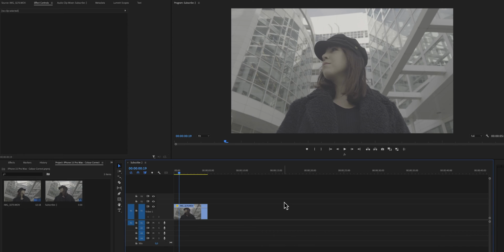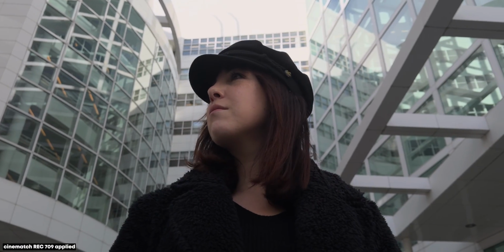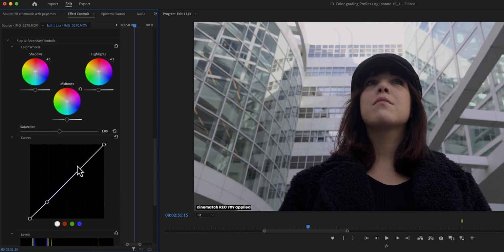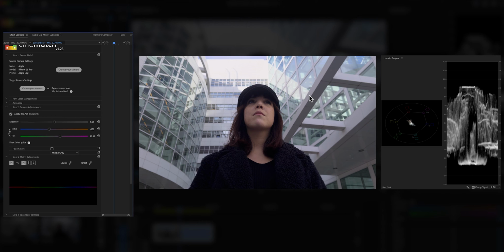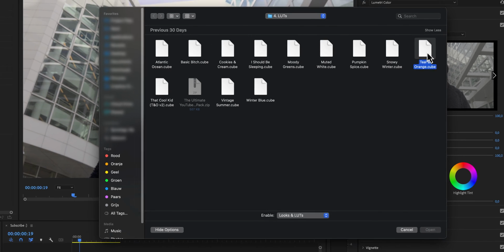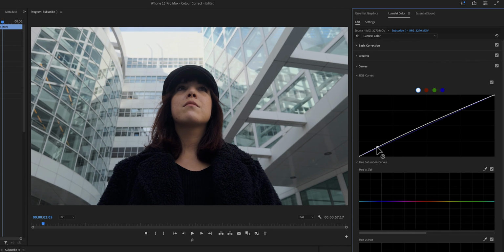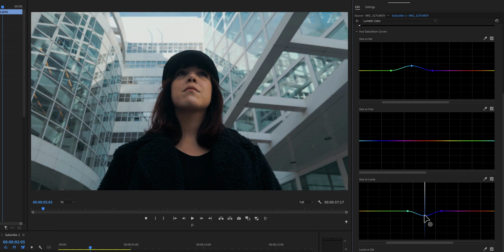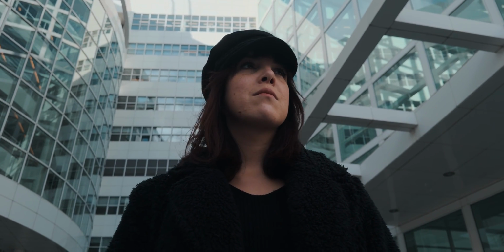The EASIEST Way To Color Grade iPhone 15 ProRes LOG!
▸ MORNINGFAME (PERFECT FOR SEO)
▸ AWESOME MUSIC LIBRARY (30 days FREE)

LET’S CONNECT
▸ EMAIL LIST (UPDATES & FREEBIES!)